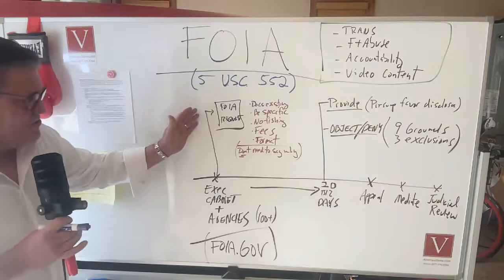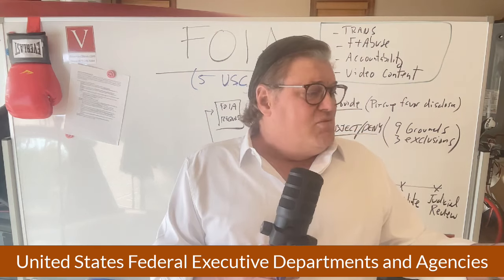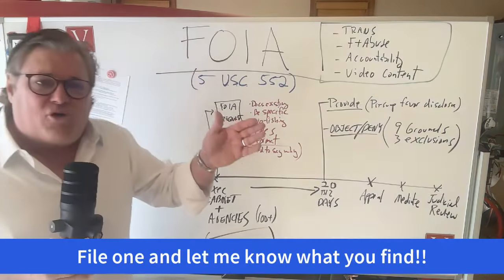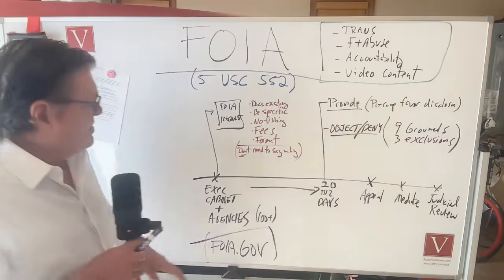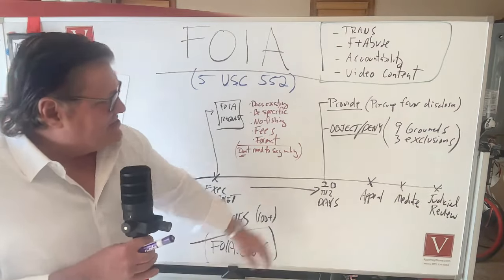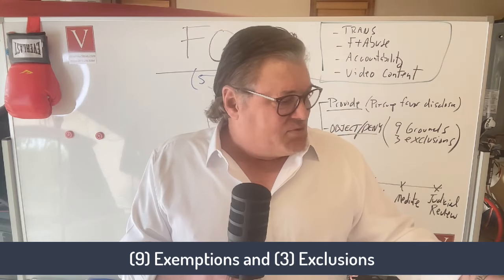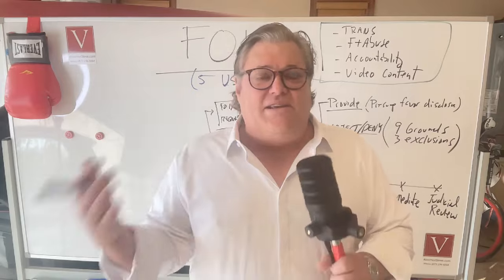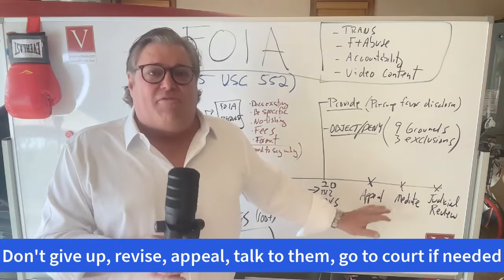FOIA Crash Course with Attorney Steve® with YouTube Creator Tips!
- LOW COST FEES for FOIA or California Public Records Requests.

What is FOIA?

In a democratic society, transparency and accountability are cornerstones that uphold the very tenets of freedom. The Freedom of Information Act (FOIA), enacted in 1966, provides any person the statutory right to request access to records from any federal executive agency. Over the decades, FOIA has become a powerful tool for journalists, researchers, activists, and ordinary citizens seeking to understand the workings of their government.

Empowering Democracy Through Transparency

The importance of FOIA requests in ensuring a transparent government cannot be overstated. Transparency contributes to informed citizenry, which is essential for meaningful participation in democratic processes. When citizens have access to government records, they are better equipped to hold public officials accountable for their actions.

For instance, investigative journalism critically depends on FOIA requests. Many significant scandals and inefficiencies within government agencies have come to light due to the information obtained through FOIA. From exposing wasteful expenditures to uncovering dubious policy decisions, FOIA empowers the press to keep the government in check.

Enhancing Government Accountability

FOIA fosters institutional accountability by making government actions visible to public scrutiny. It helps prevent abuses of power by ensuring that activities carried out by federal agencies are subject to examination.

IMPORTANT RESOURCES

1. FOIA.gov (make a request to the executive department or agency of your choice)

2.  Executive agencies subject to FOIA

3.  The 9 FOIA exemptions